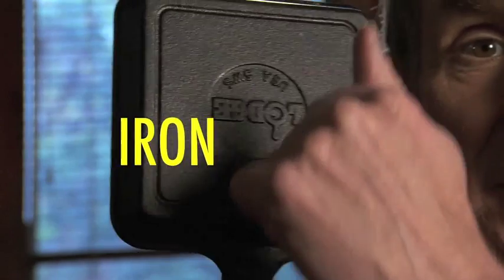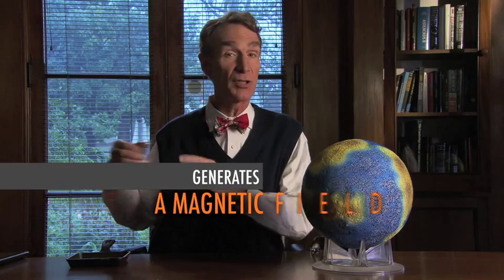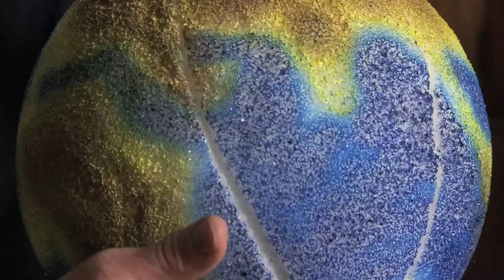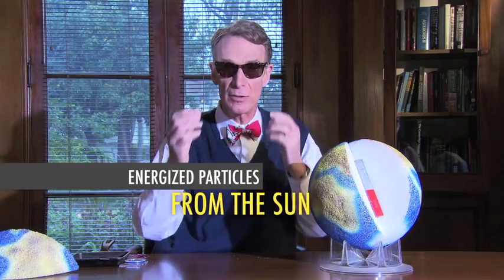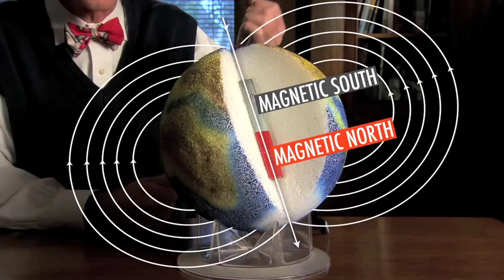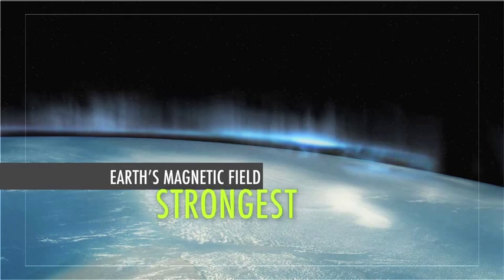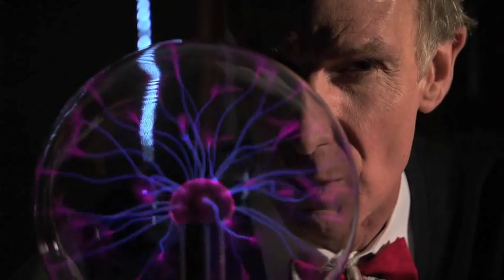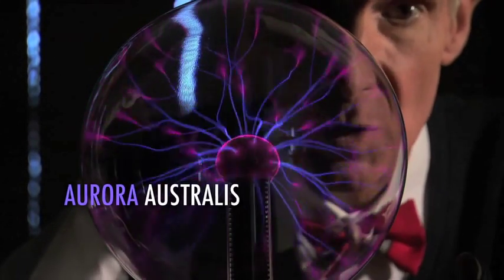Bill Nye Consider the Following: Why Does Air Glow At The North And South Poles?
Bill Nye answers the question "Why Does Air Glow At The North And South Poles?" in this Toshiba Vision Consider the Following series video. for all Bill Nye videos answering questions submitted by Facebook users.